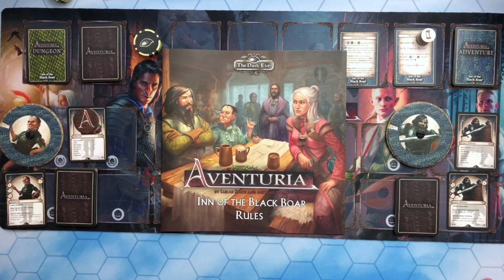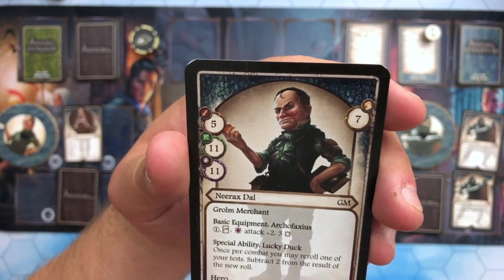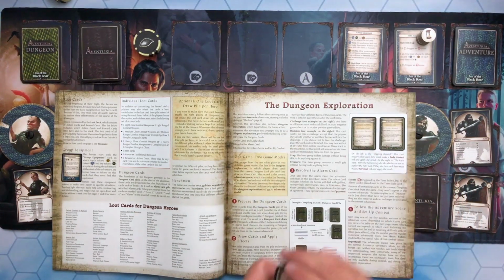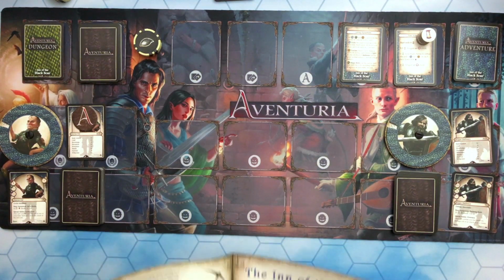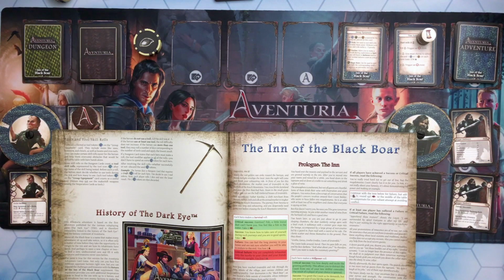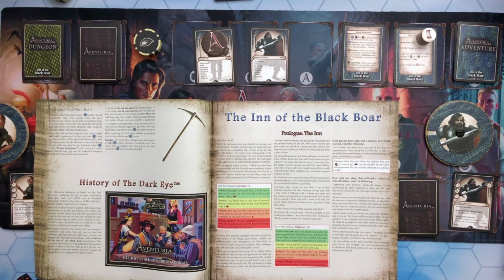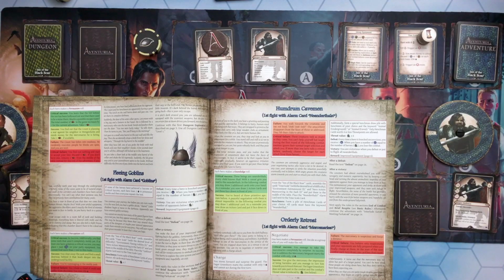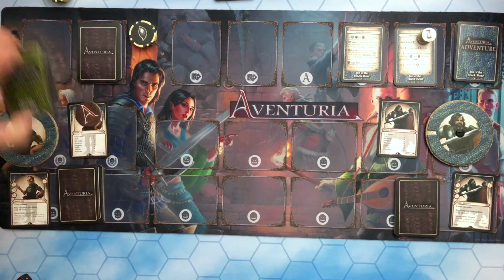Adventuria - Inn of the Black Boar | Prologue | Ep. 1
We Begin the Adventuria Inn of the Black Boar Playthrough!  This is the new release and adds a new pice into the adventure mode that really is amazing!  Let's see what happens!